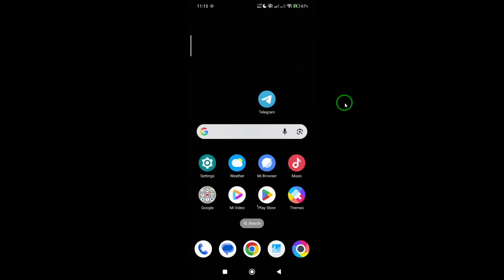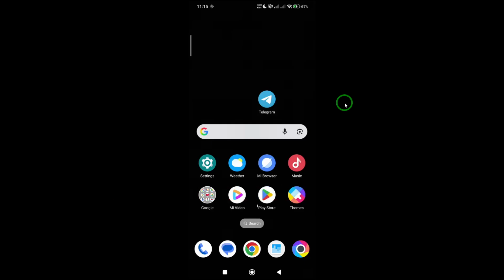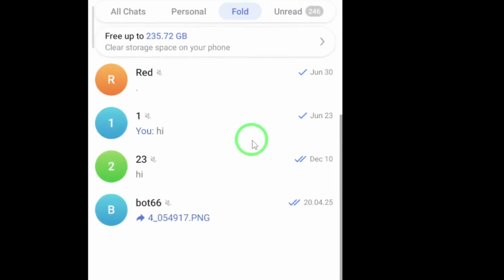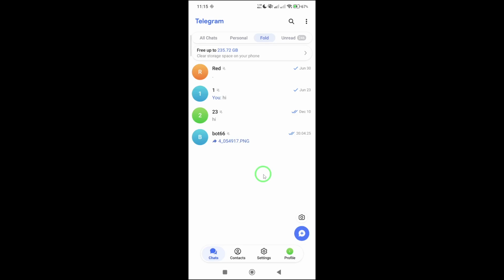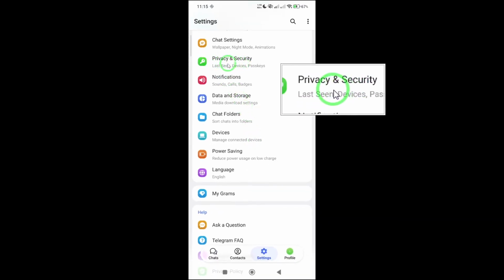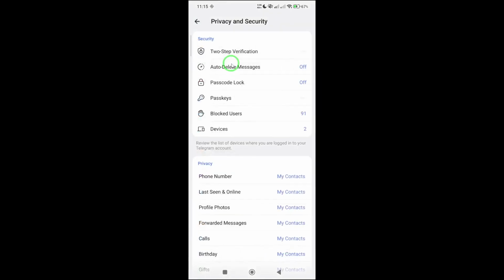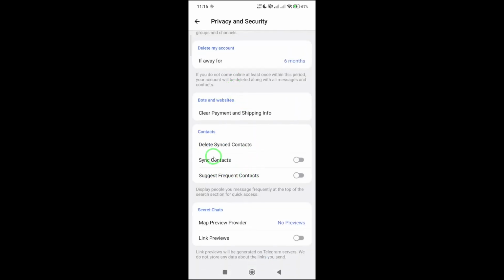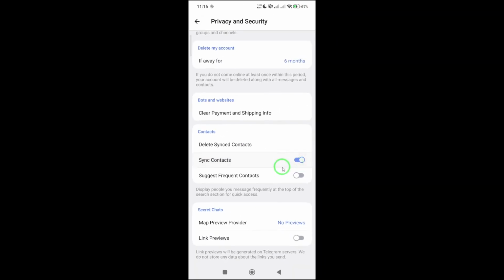How to Sync Your Phone Contacts with Telegram (Updated)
Learn how to sync your phone contacts with Telegram quickly and easily in this updated guide.

This step-by-step tutorial helps you make sure all your contacts appear in Telegram for seamless messaging and calls.

1. Open Telegram and tap the menu icon (☰ or profile icon)

2. Go to Settings

3. Tap Privacy and Security

4. Scroll down and toggle on Sync Contacts-

Chapters:
00:00 Intro
00:12 Soultion
01:05 Outro